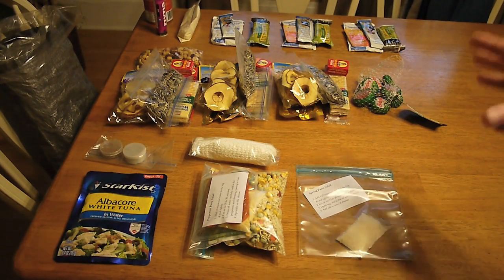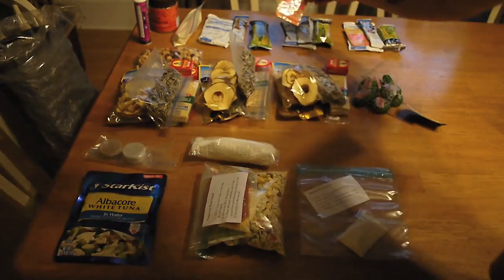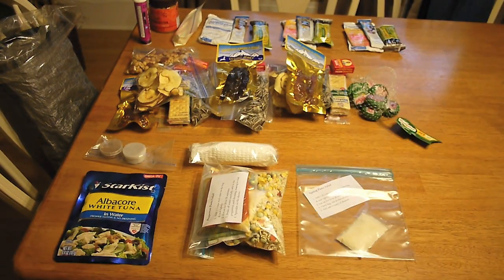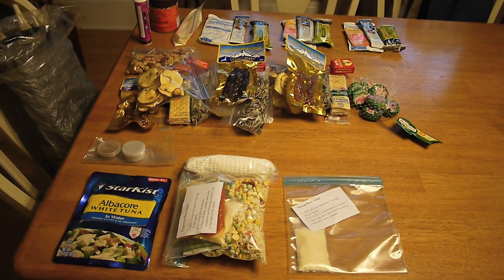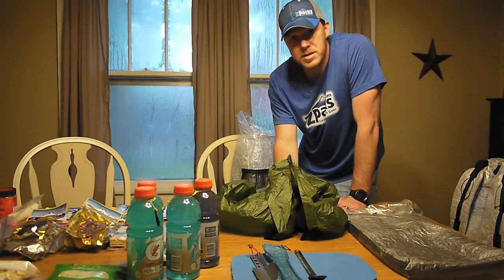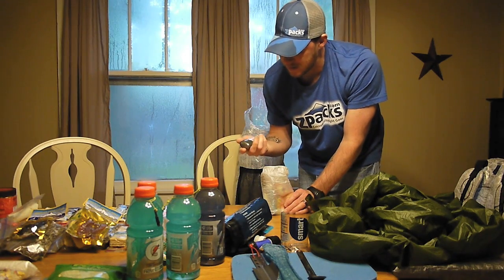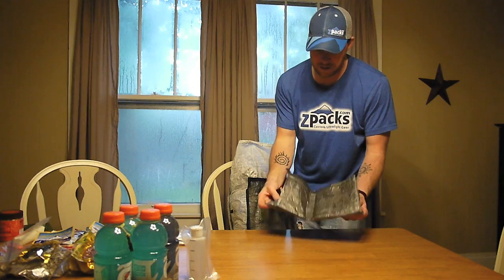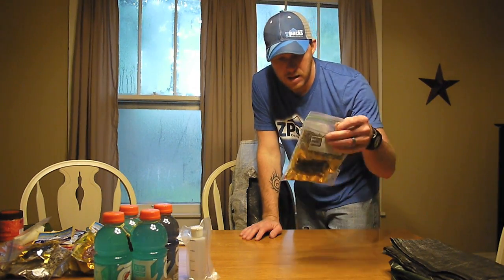"SUL" Hammock Gear List for 3.25 Day Hike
My son and I will be hiking from Erwin, TN to Hot Springs, NC along the AT in a couple of days. We plan to cover the 68 miles in 3 days and a morning. Being that we will be hiking an average of 20 mpd, we will be carrying "SUL" backpacks to make the way more enjoyable. My BPW is 4.73 lbs and my TPW is 12.05 lbs. My sons BPW is 4.82 lbs and his TPW is 12.07 lbs. Also, being that this hike is in mid July, we opted to carry hammocks to help deal with some of the heat while sleeping...